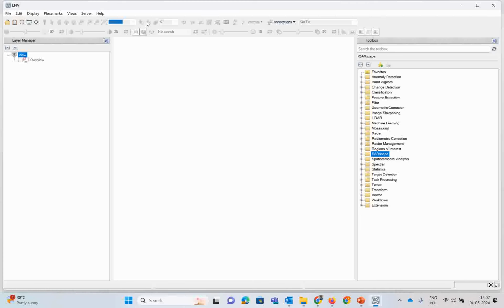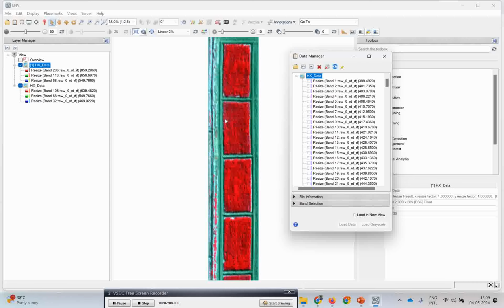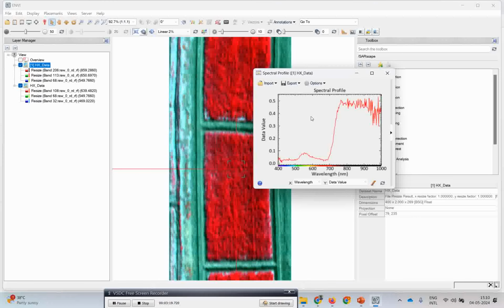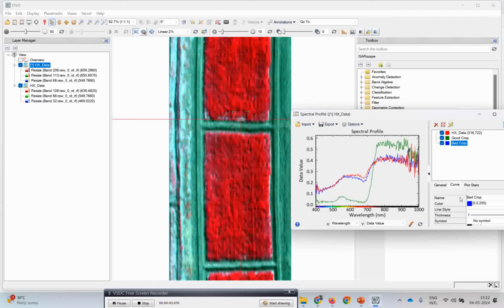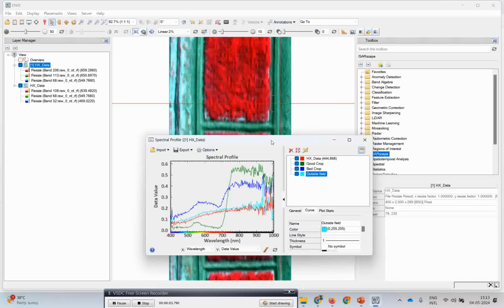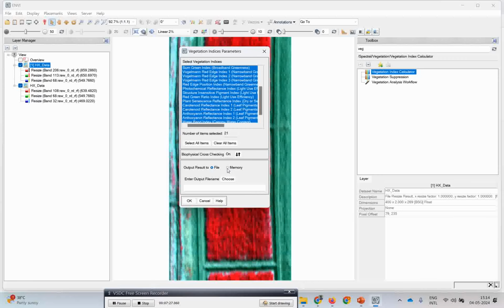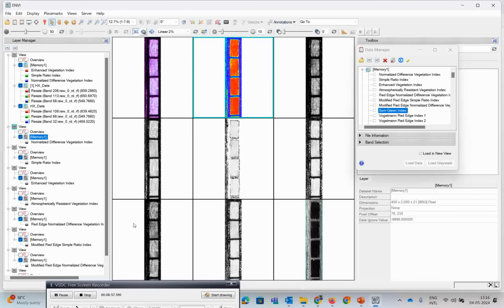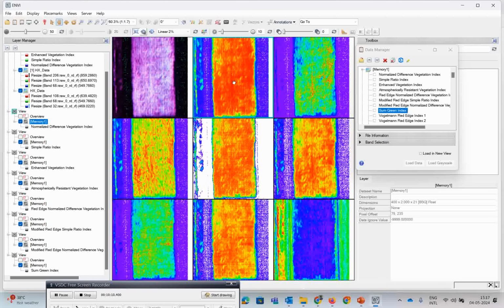Hyperpsectral Drone data processing for crop stress analysis Using Vegetation Index Calculator ENVI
Welcome everyone to my channel, Space Remote Sensing and GIS. Today, we'll explore how to calculate vegetation indices over hyperspectral drone data to assess crop stress using ENVI Vegetation Index Calculator.

To start, utilize the Vegetation Index Calculator in ENVI to compute relevant vegetation indices for your imagery. Upon selecting an input file, ENVI automatically identifies the available VIs that can be calculated from the dataset. You can then choose the specific VIs for ENVI to compute.

Additionally, consider the Spectral Indices tool, which offers a wide array of vegetation indices beyond those provided by the Vegetation Index Calculator.

ENVI's VIs enable the detection of various vegetation properties, indicating their presence and relative abundance. However, it's important to note that the application of VIs for analyzing vegetative conditions yields relative, not absolute, results. These results provide a theoretical range from low to high values, indicating the distribution or stress levels of vegetation.

In areas that are shadowed or highly shaded within the input file, insufficient light may prevent the vegetation signal from registering accurately for the VIs. Even with atmospheric correction, these areas may still not provide enough quality for accurate representation of vegetation conditions.